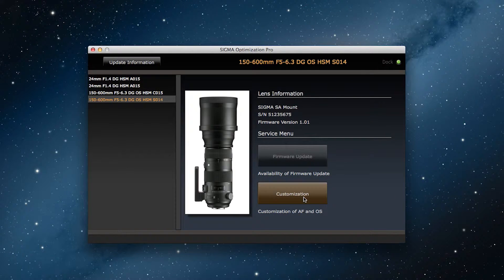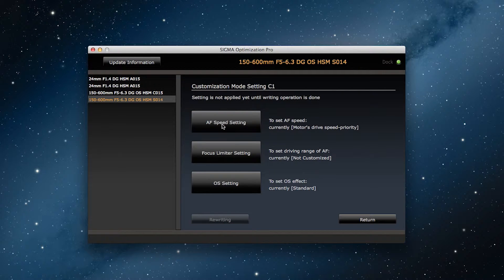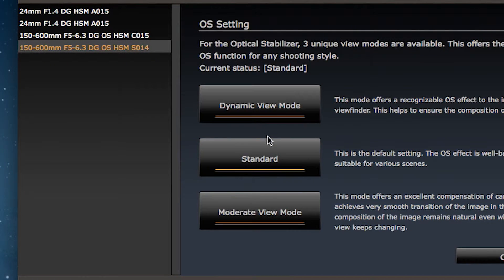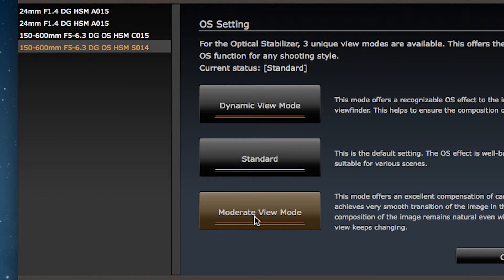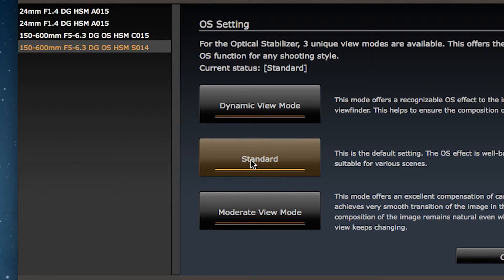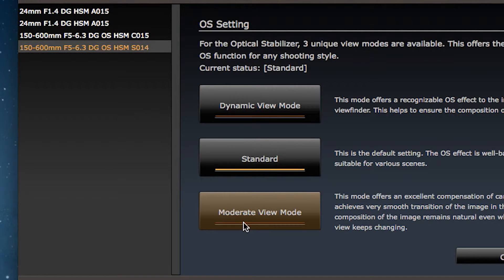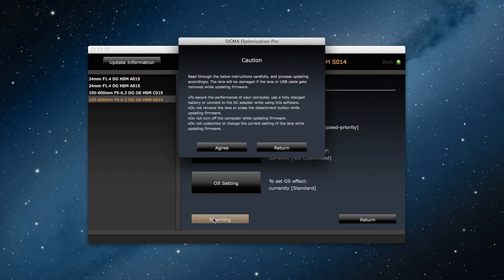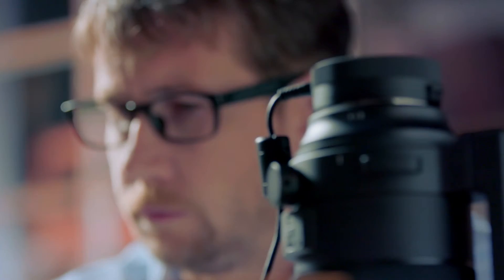Sigma Optimization Pro Chapter 7: Optical Stabilizer Adjustment